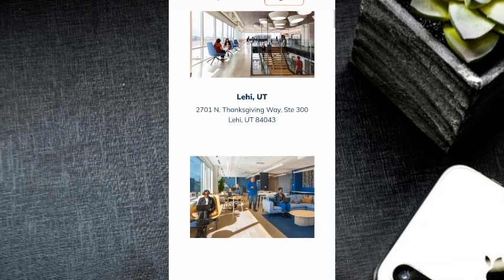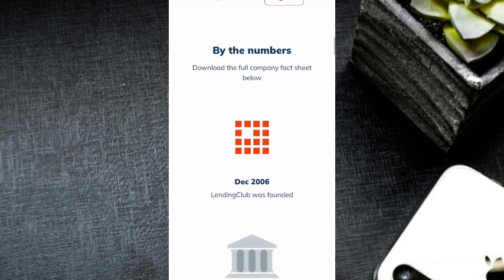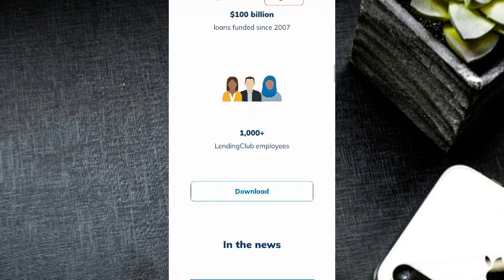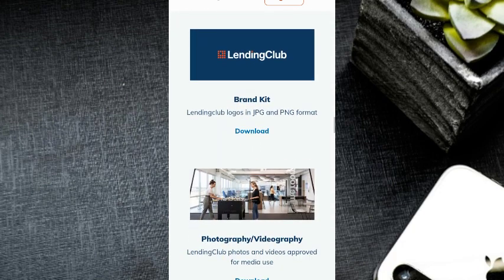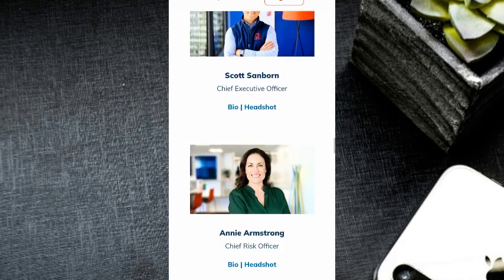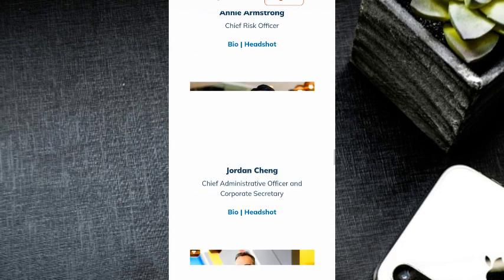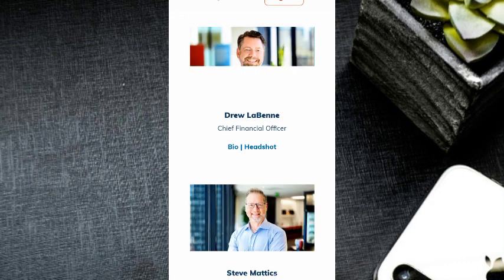HOW TO ENABLE PUSH NOTIFICATIONS FOR ACCOUNT ACTIVITY ON LENDINGCLUB APP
In This Video, you will learn about HOW TO ENABLE PUSH NOTIFICATIONS FOR ACCOUNT ACTIVITY ON LENDINGCLUB APP